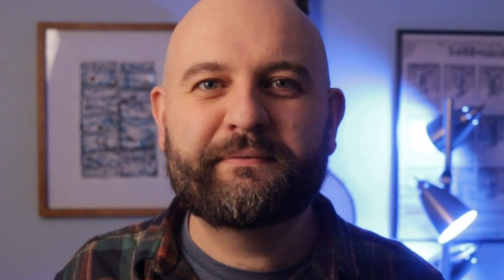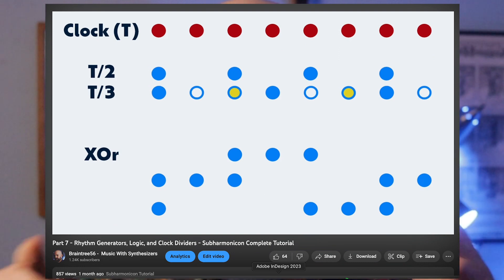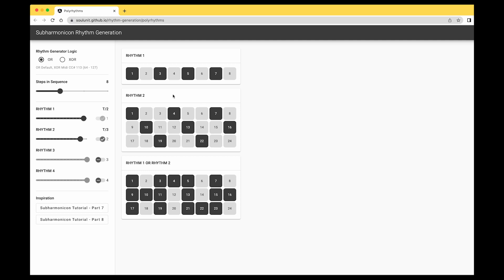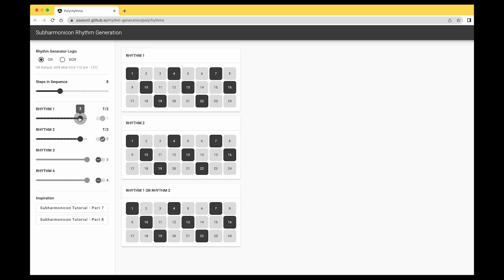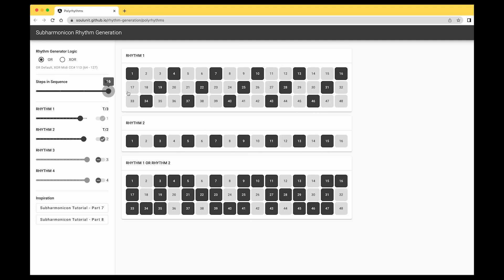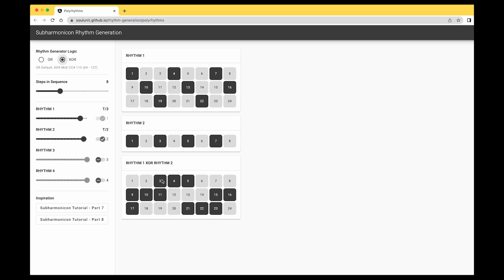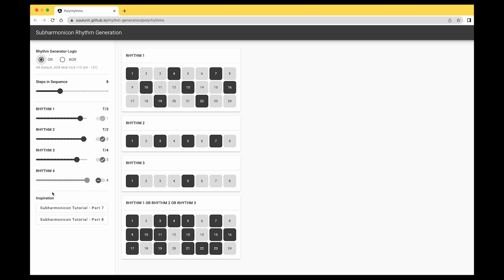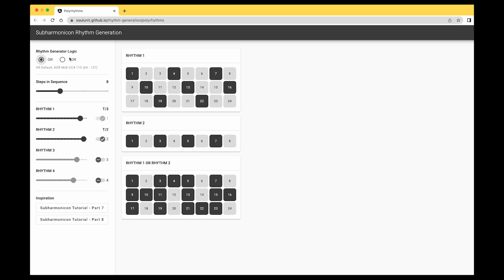Part 7.1 - Web Tool for Visualizing Rhythms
In this video we take a look at a Webapp tool made by a subscriber to help visualize the rhythms that I explained in Part 7.

In this video tutorial series, I'll explain basic concepts of the Subharmonicon Sequencer and Rhythm Generator. In the end, we'll build a basic Chord Progression to provide harmonic structure to a Sequence from the Mother-32.

This video series is designed to give a basic and thorough overview of the Moog Subharmonicon. The Subharmonicon can be very difficult to get the hang of. This series breaks down the complexities of the Subharmonicon into small and manageable chunks. By the end of the series, you'll have a strong understanding of each part and how it contributes to the overall sound as well as how it interacts with the other parts. Additionally, the videos will cover how to use the patchbay and give helpful pairing tips so you can build your own Subharmonicon patches.

Moog Sound Studio: Mother-32 & DFAM & Subharmonicon are semi-modular synthesizers and accessories created to provide users with all the equipment, cables, accessories, and educational tools needed to enter the world of analog synthesis for the first time or to continue to explore sound in an immersive new way. All you need is your own headphones or personal speaker and you’re ready to get started!

The development of this complete sonic exploration station that is Moog Sound Studio is a direct response to years of feedback from the growing synthesizer community. The all-in-one solution for beginning or continuing a journey in professional sound design includes everything the creator needs for an immersive, self-guided experience from any home or studio.

This powerful trio of semi-modular synths are perfect for your first foray into modular or your next steps into professional sound design and production. Moog Sound Studio offers the ultimate experience of sonic power and versatility via all three Mother ecosystem semi-modular analog synthesizers. Along with the included Mother-32, DFAM, and Subharmonicon synthesizers, this Moog Sound Studio bundle includes an audio mixer and power distribution hub, a three-tier rack mount kit with matching protective cover, patch cables, a patch cable organizer, guided exercises and patches, a unique card game for generating novel patches, custom artwork designed exclusively for Moog Sound Studio owners, and plenty of creative inspiration.

Mother-32 Analog Synthesizer

Mother-32 is an intuitive and expandable semi-modular synthesizer that adds raw analog sound, powerful sequencing, and extensive interconnectivity to any creative, electronic, or modular ecosystem. Excels at: Classic analog bass and leads and powerful step-sequencing with pattern memory.

Subharmonicon Analog Synthesizer

Subharmonicon is a semi-modular polyrhythmic analog synthesizer that employs a 6-tone sound engine and multi-layered clock generator to explore the world of subharmonics, polyrhythms, and the unique relationships they create. Excels at: Unique subharmonic chord shapes and intricate polyrhythmic sequencing.

DFAM Analog Synthesizer

DFAM (Drummer From Another Mother) is a semi-modular analog percussion synthesizer that empowers an expressive hands-on approach to percussive pattern creation. Excels at: Rich electronic drum patches and organic analog sequencing that breathes.